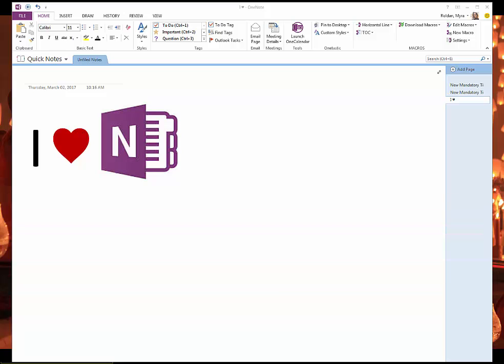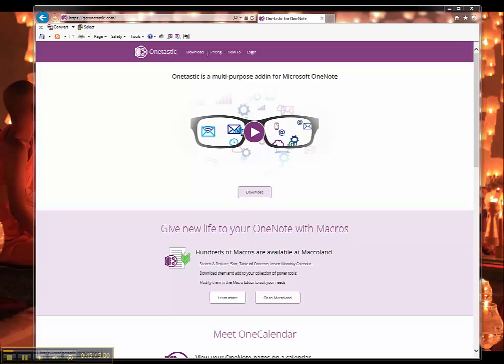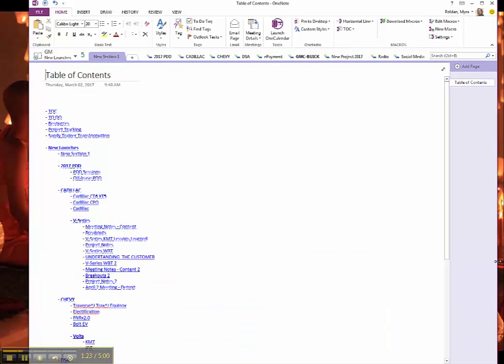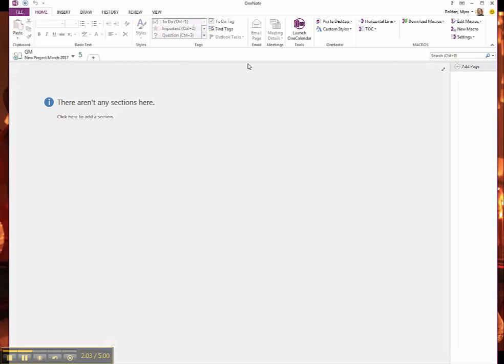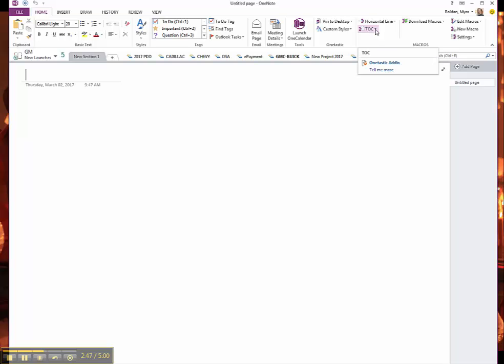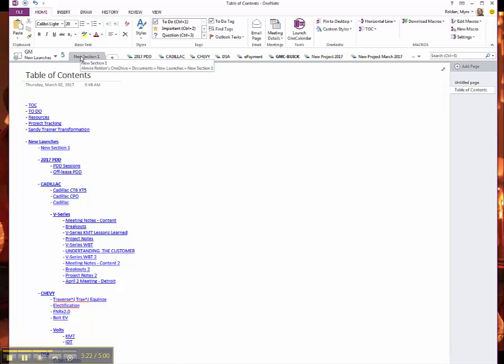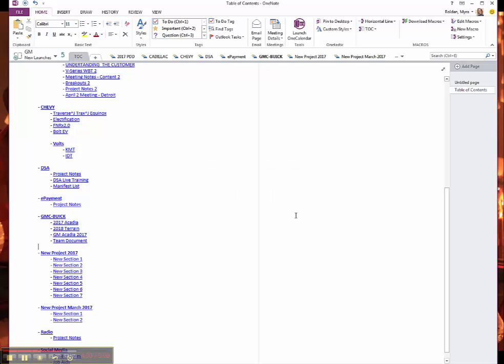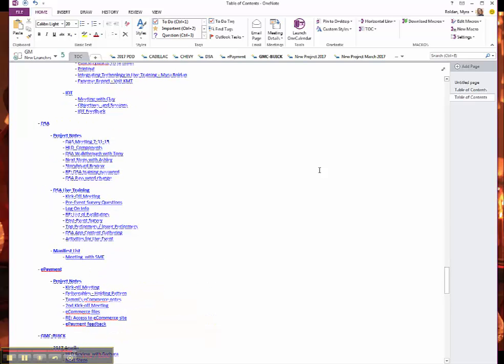OneNote - How to Organize Your Notebooks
In this video, I walk you through an easy tool to organize your OneNote Notebooks with a Table of Content.